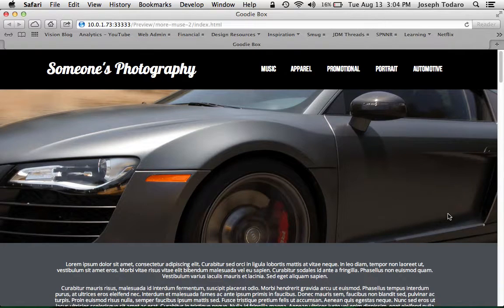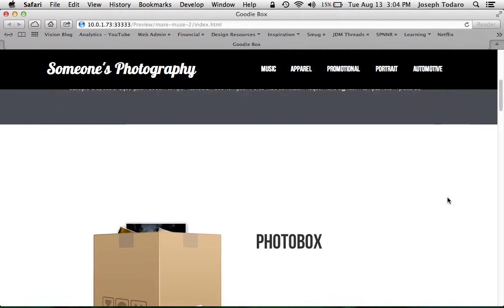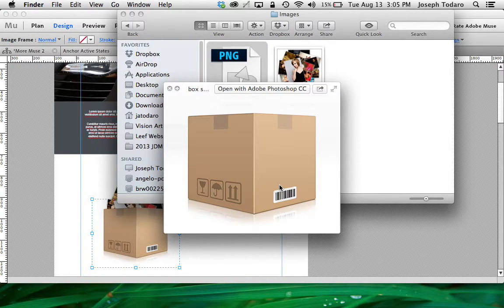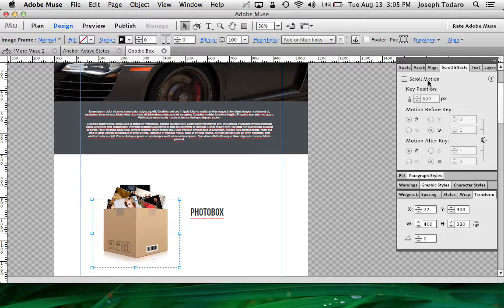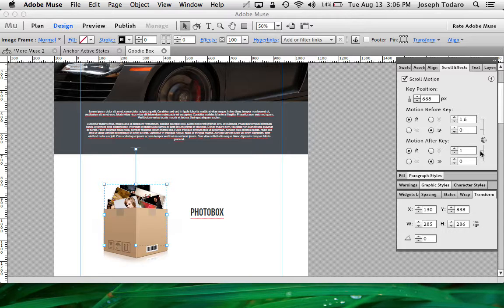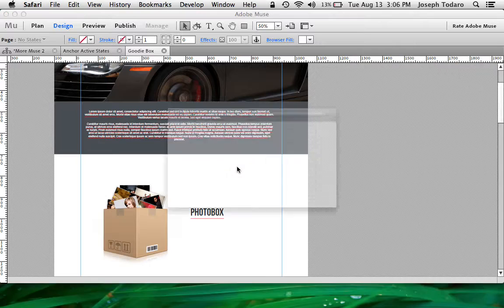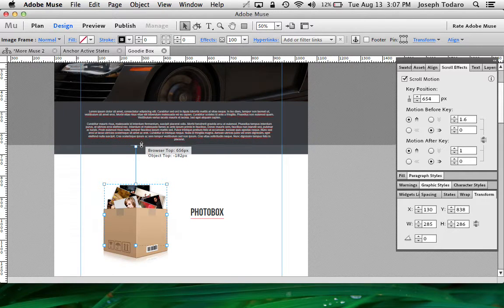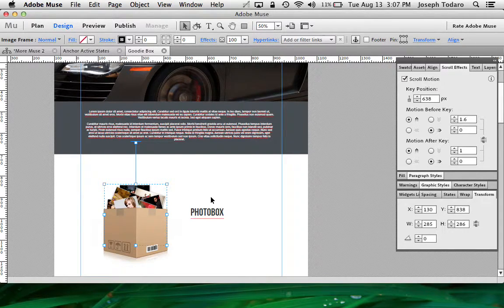Adobe Muse CC Scroll Effects Tutorial | Animated Goodie Box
Here I show you a very easy to accomplish effect using the Scroll Motion panel of Adobe Muse CC to animate a single object in a very fun way. In my demo I will be making a pile of photos emerge from a cardboard box as the viewer scrolls down the page.